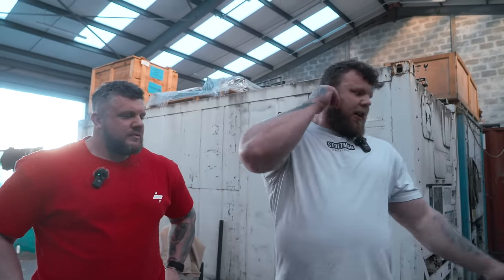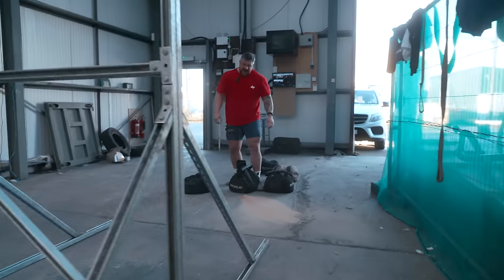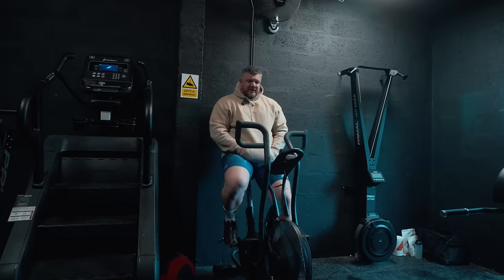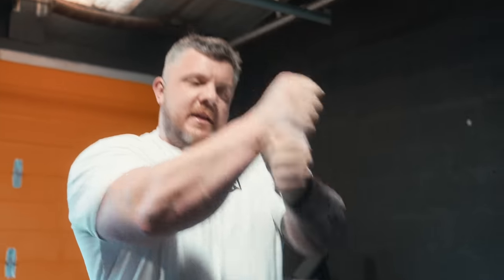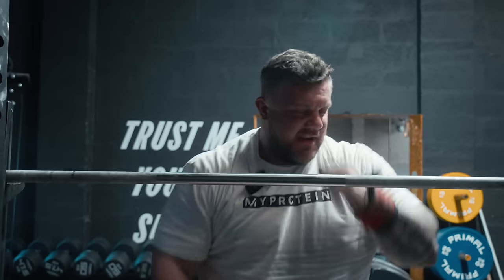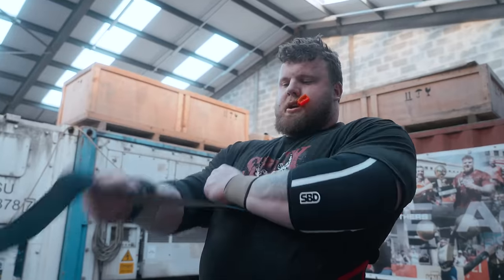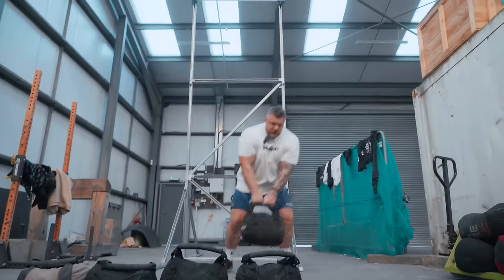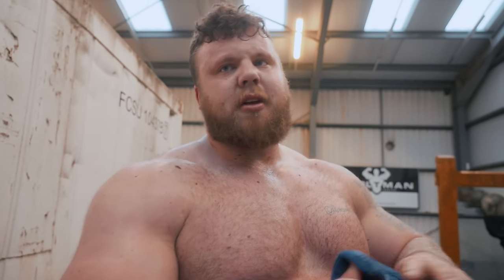RAW strongman | 4 | pulling a truck